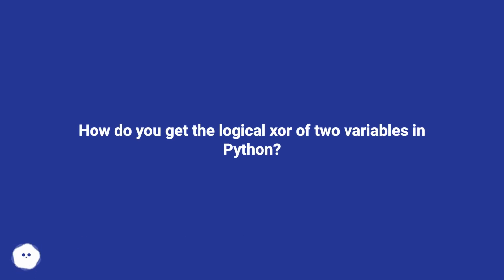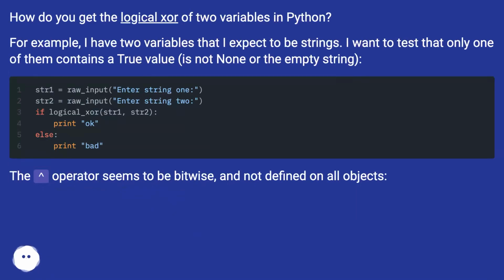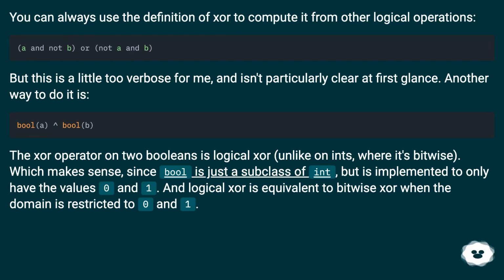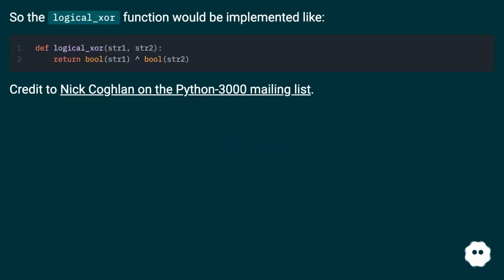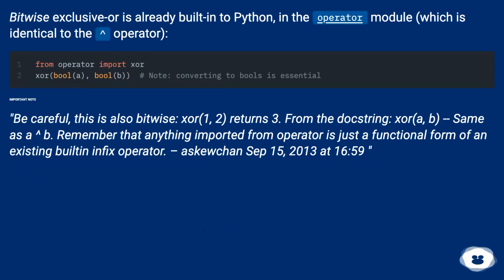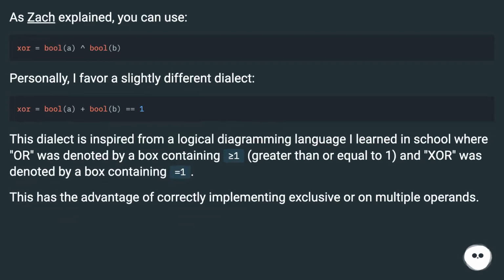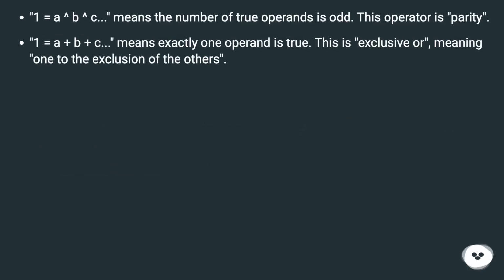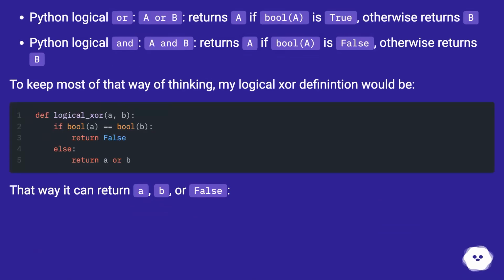How do you get the logical xor of two variables in Python?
Chapters
00:00 How Do You Get The Logical Xor Of Two Variables In Python?
00:40 Accepted Answer Score 1690
00:57 Answer 2 Score 699
01:45 Answer 3 Score 245
02:25 Answer 4 Score 57
03:15 Answer 5 Score 35
03:49 Thank you